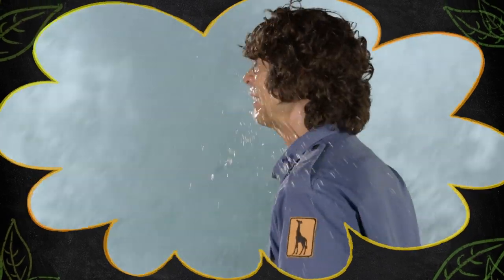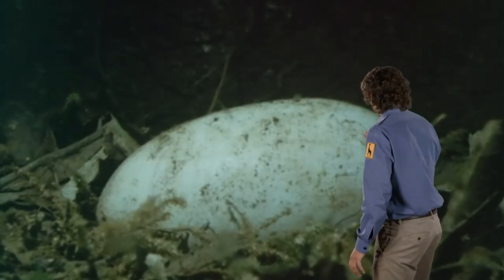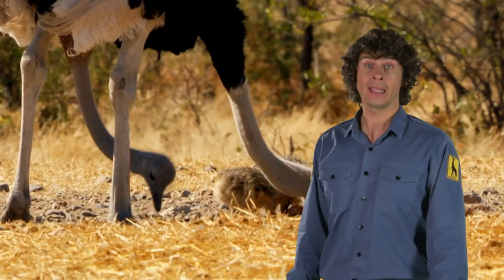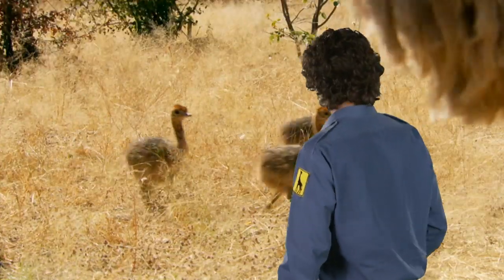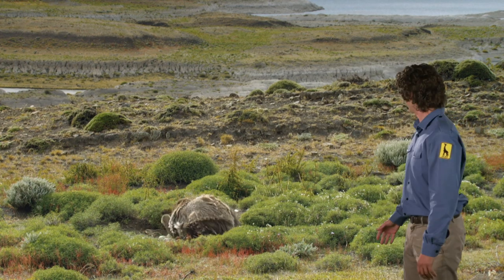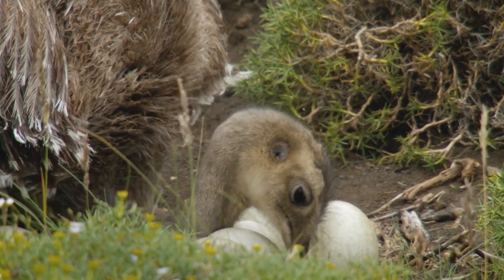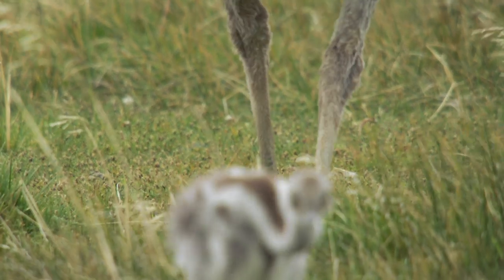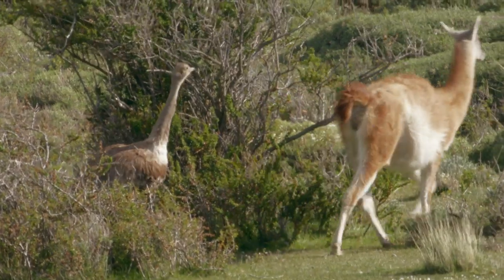The Kiwi and The Ostrich | Andy's Secret Hideout | Andy's Amazing Adventures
🌿 Andy is in his SeretHideout and tells us about some birds who can't fly! Birds like the Kiwi and the Ostrich can't fly through the air like lots of other birds - but they can do lots of other things!